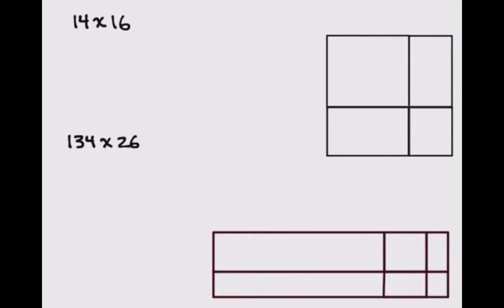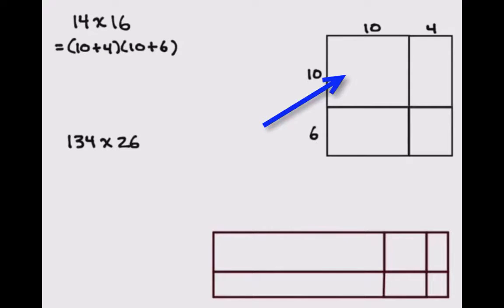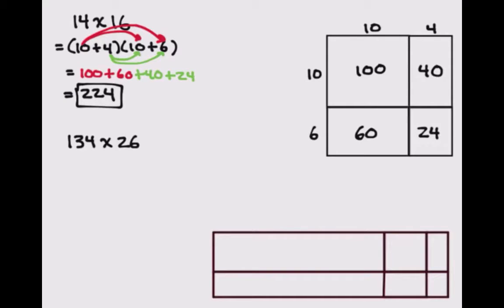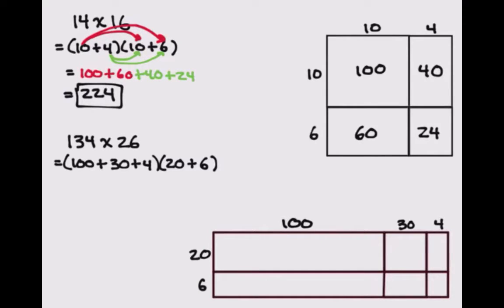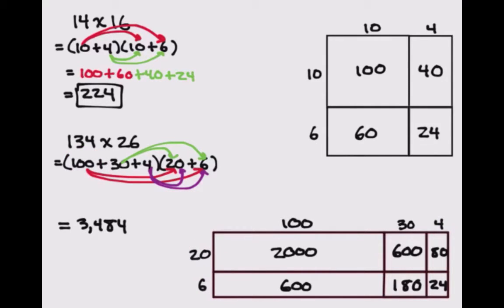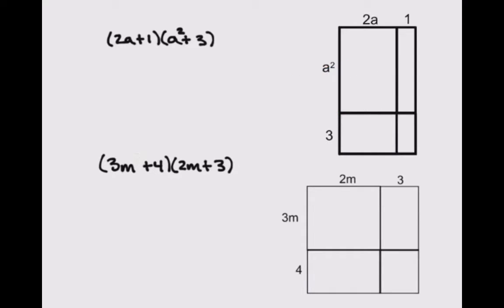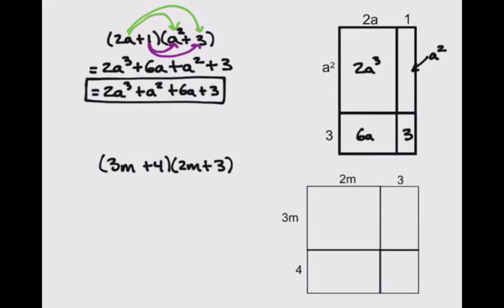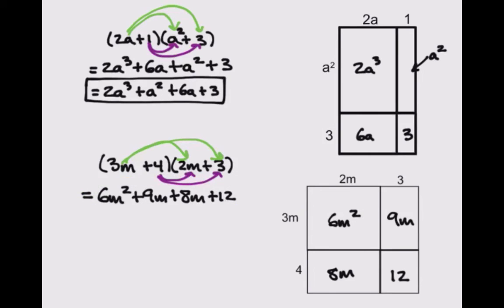C8V3 New Shorter